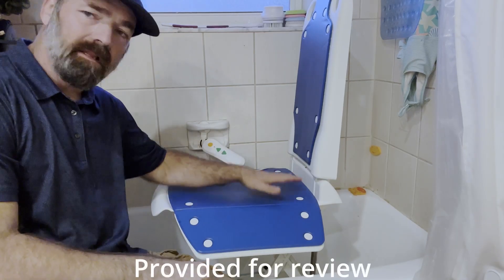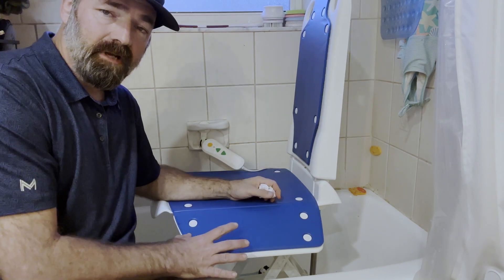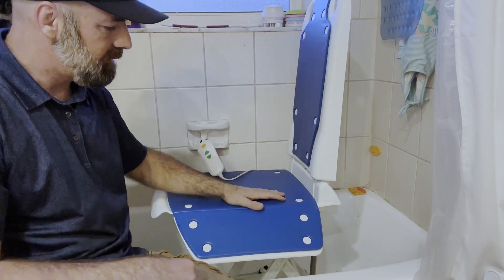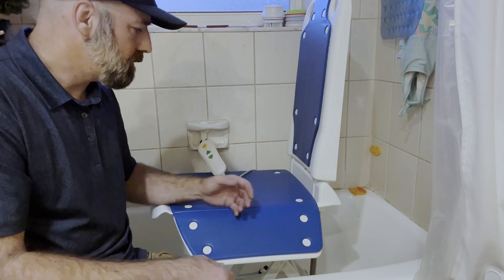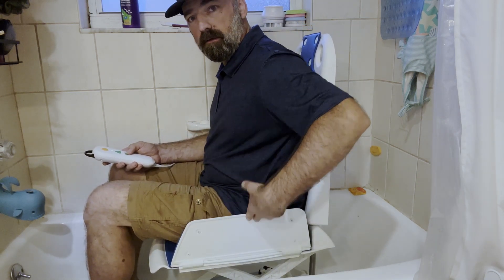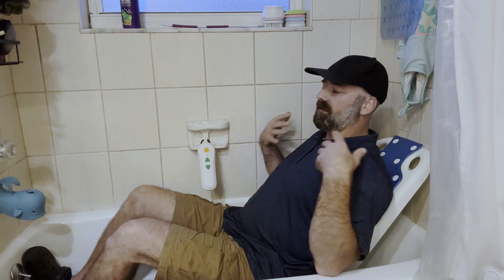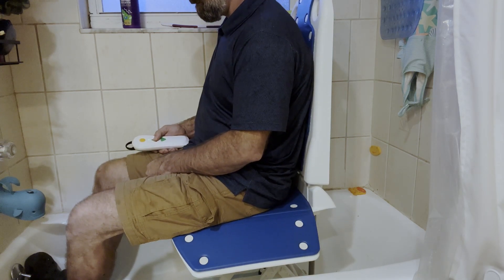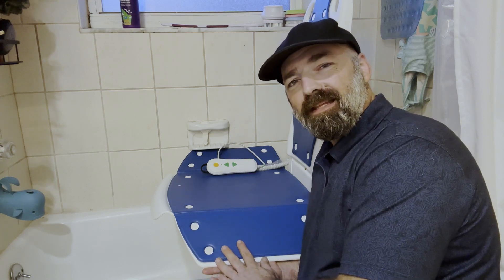MAIDeSITe Electric Chair Lift | Get Up from Floor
See it here!